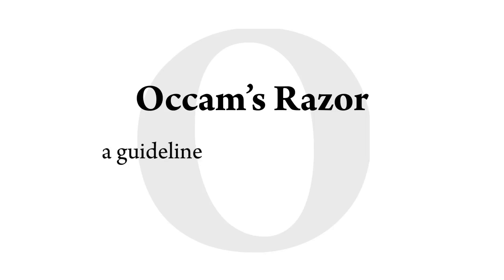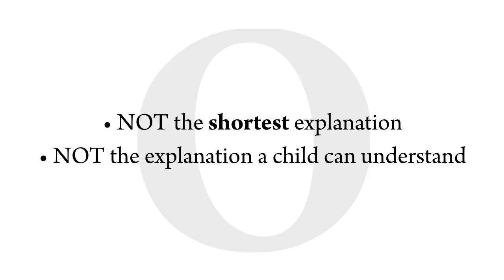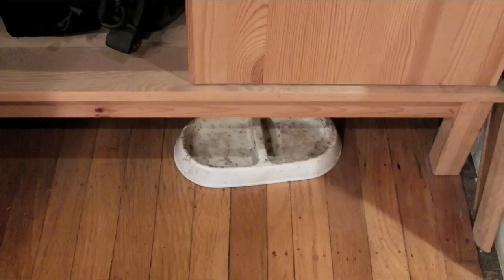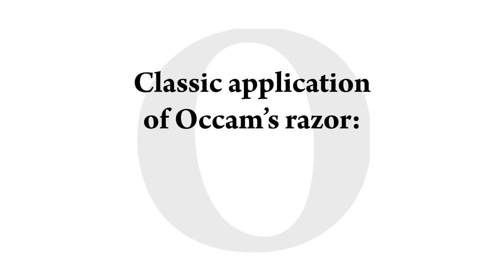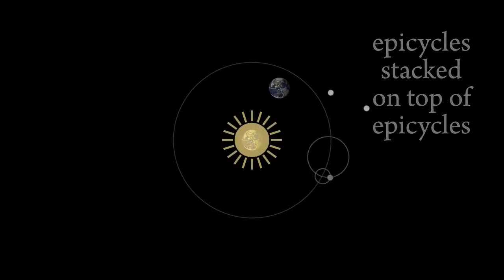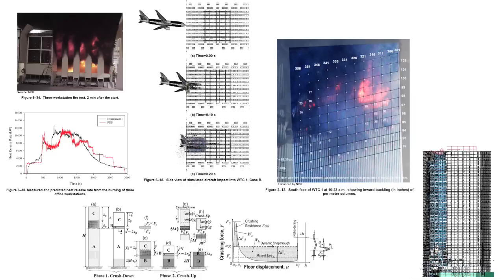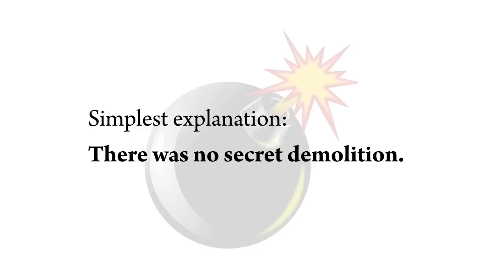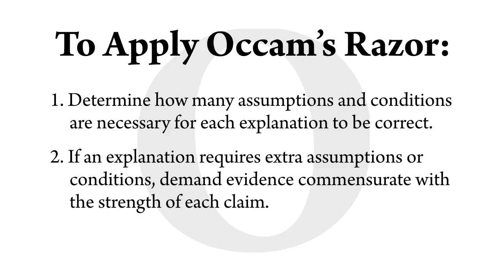How To Apply Occam's Razor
One subtlety the video doesn't touch on is that the complications/necessary conditions being evaluated have to be independent. If an explanation has many necessary conditions, but they all arise from the same cause or are caused by each other, then they don't complicate the explanation. A thousand dominoes toppling over in a line does not require 1,000 separate, independent conditions, in order for "my finger pushed one over" to be the correct explanation for what happened. Abusers of Occam's razor sometimes supply a laundry list of supposed complications (trying to show that a rival theory is too complicated), but which all trace back, by cause-and-effect, to one event, the theory for which has only a few independent conditions.

Occam’s razor is a problem for pretty much all highly visible conspiracies that have purportedly been successful, because any conspirator at any time could come forward and blow the whistle, independently of the others. For the Moon landing to be a hoax, or the Earth is flat but there's a worldwide conspiracy of geologists and astronomers telling us otherwise, it’s just ridiculous.

More examples of applying Occam's razor:

You believe you saw your girlfriend kissing someone else on the street. She says she was hanging out with friends at the time. When you ask each friend, they all say the same thing. Perhaps they have made a pact to lie and tell the same story. But unless you have evidence that anyone is lying (other than your eyewitness account), Occam’s razor says the woman was most likely just someone else.

Many people believe they have been abducted by aliens during the night. Either beings from another planet physically visited their home and left no other trace other than memories, or it was just a very compelling lucid dream or a case of sleep paralysis, and it was all in their head. Of course, the latter is more likely to be true.

The “multiverse” proposal, that there exist universes outside our own, has been criticized for violating Occam’s razor. But its supporters claim it’s actually a less complicated theory. There are cases in science where similar “ad hoc” assumptions were later discovered to be correct; after Mendel worked out that physical traits are passed from parents to offspring, it was assumed there’s some biochemical mechanism responsible — and decades later, DNA was discovered. But if a theory hangs on a condition for which there is no direct evidence, we need to seek out that evidence, rather than accept the condition outright.

If you’re interested in a highly radical view of the universe that’s largely based on Occam’s razor, check out “The Simplest-Case Scenario,” which can be downloaded for free